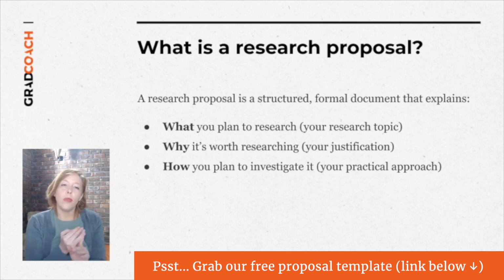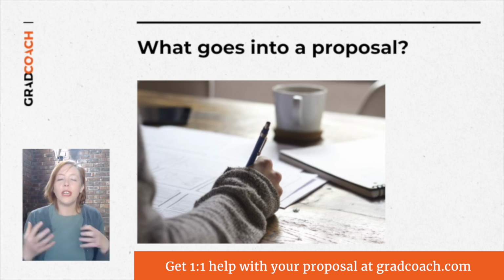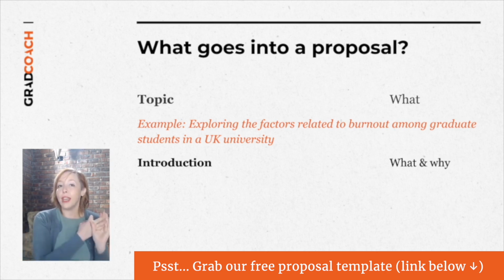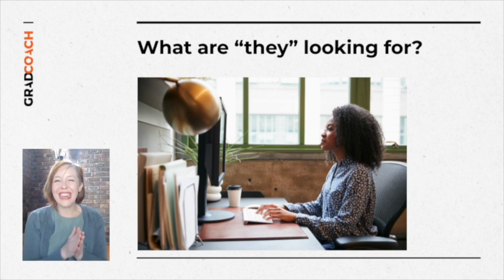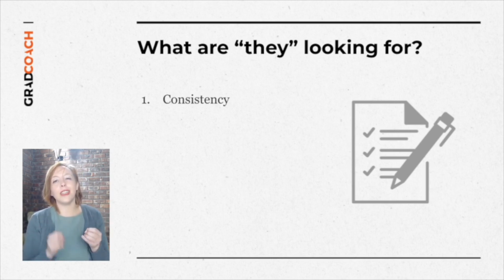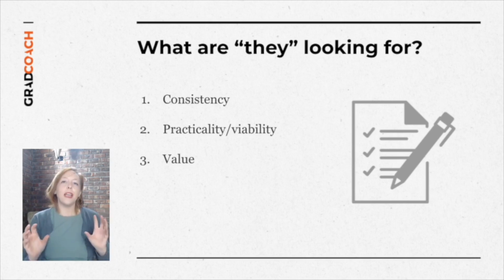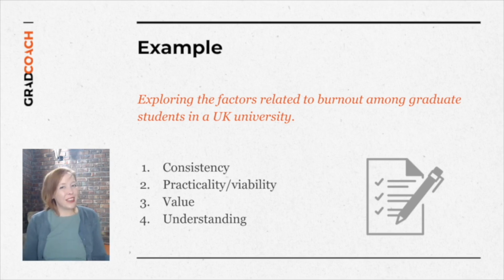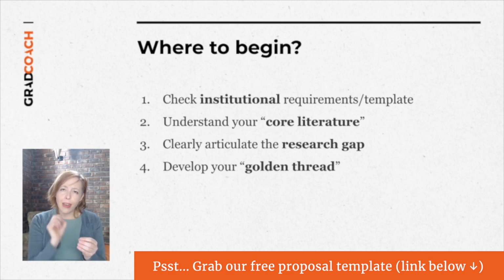How To Write A Research Proposal - Full Step-By-Step Tutorial/Webinar With Examples + FREE TEMPLATE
Learn how to craft a research proposal for a dissertation, thesis or research project. Hosted by Grad Coach's Dr. Kerryn Warren, this video covers the elements needed to formulate a high-quality research proposal, and offers helpful tips like clearly articulating your research gap, ensuring the content adds value and showcases understanding, and considering practicality in your methodology.

HOW TO WRITE A RESEARCH PROPOSAL - OVERVIEW

00:00 Introduction to Proposal Writing 101 Webinar
01:03 Understanding the Purpose of a Research Proposal
02:08 The Spectrum of Research Proposals
05:57 Key Components of a Research Proposal
06:44 Understanding the Structure of a Research Proposal
06:57 The Importance of Institutional Requirements
08:10 The Role of a Research Topic
09:33 The Importance of a Clear Introduction
11:42 The Role of Literature Review in a Proposal
13:24 Understanding the Methodology Section
17:54 The Importance of Consistency, Practicality, and Value
30:00 How to Start Writing Your Research Proposal
35:26 Conclusion and Additional Resources

To learn more about how to write a research proposal for a dissertation or thesis, be sure to check out the Grad Coach blog For one-on-one help with your proposal, consider Grad Coach's private coaching service